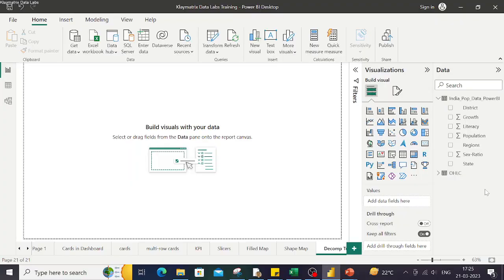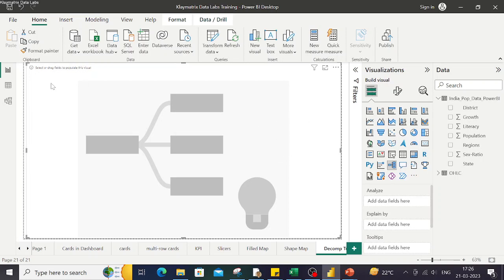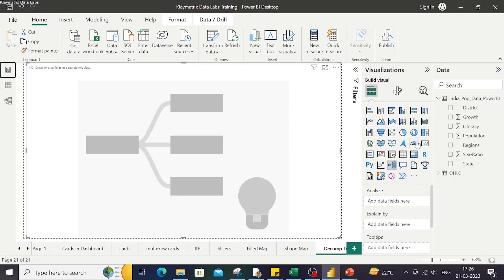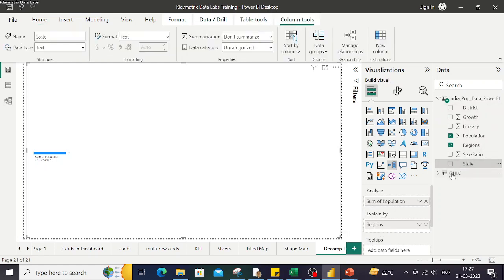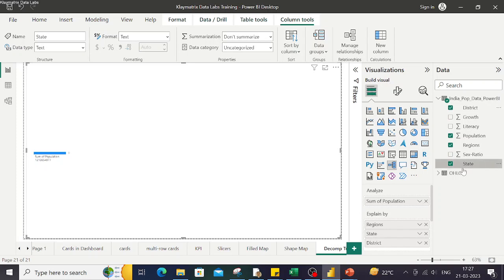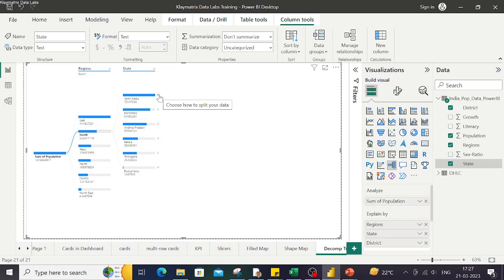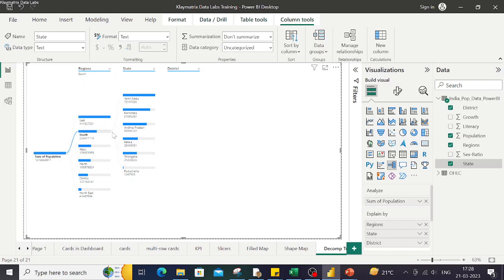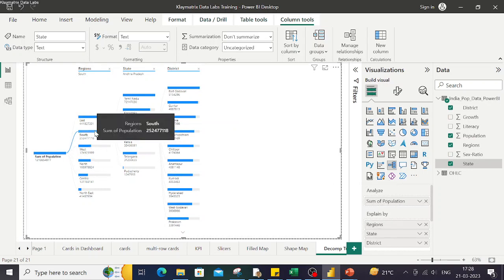Decomposition Tree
Decomposition tree is a visualization in PowerBI that is used to break-up or decompose a field into different hierarchies in the data.